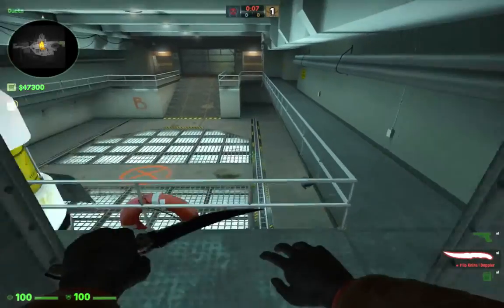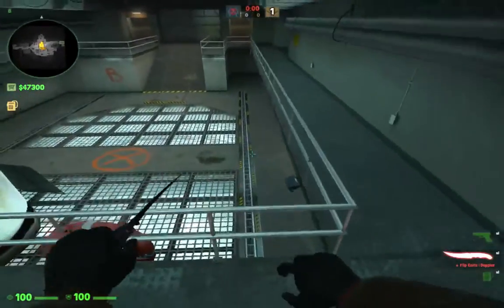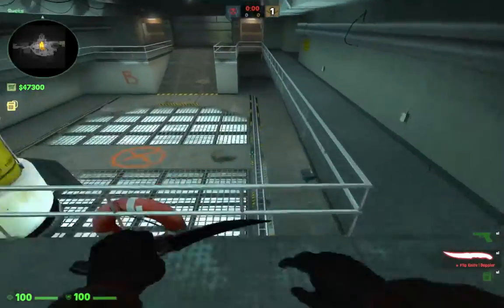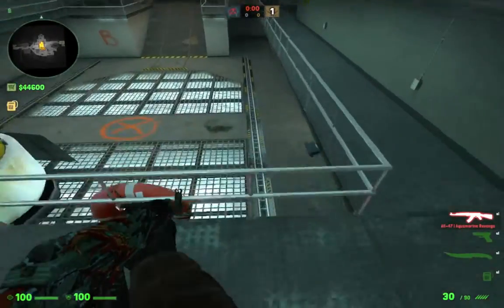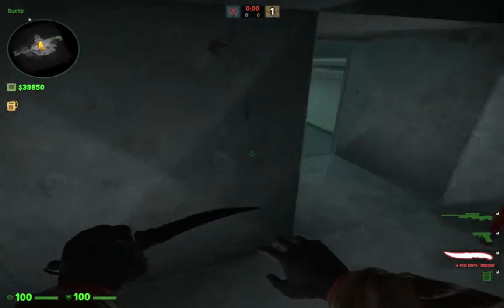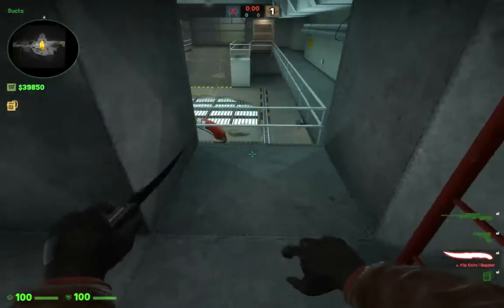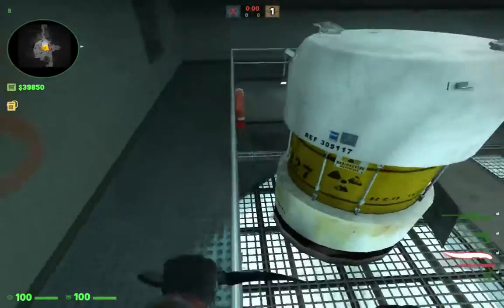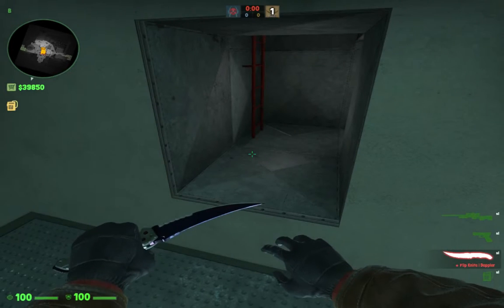CSGO - Fastest way to Vents to Rails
Hello guys, welcome to 'Fastest Ways' a new series where I show you mostly simple jump that can give you the upper hand, or just for fun.